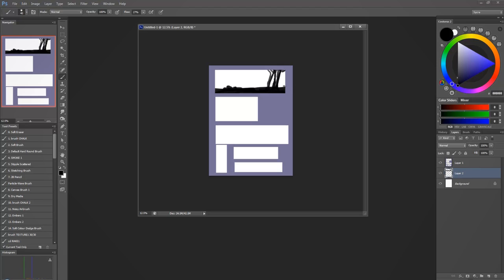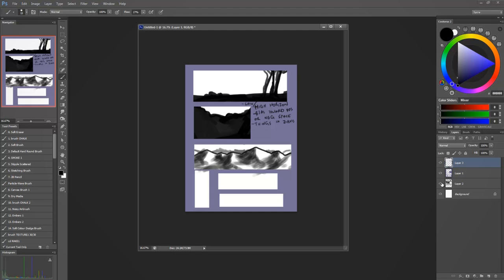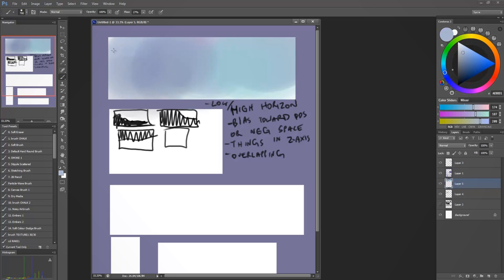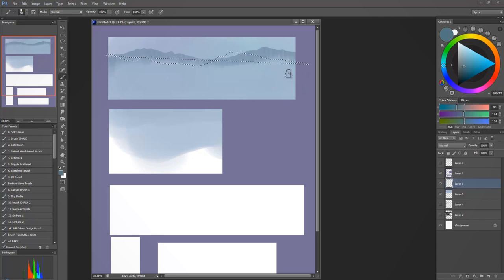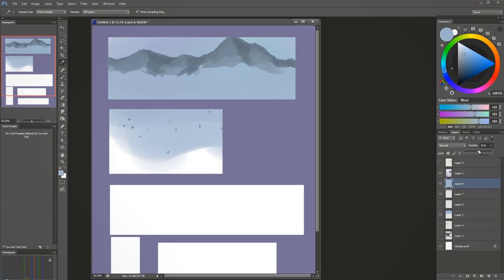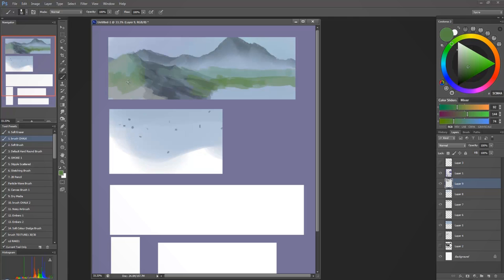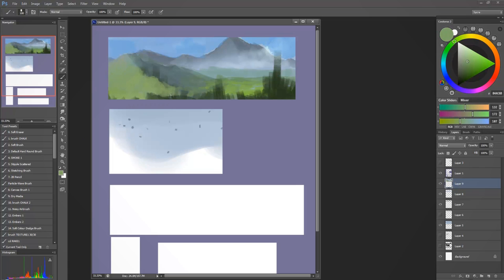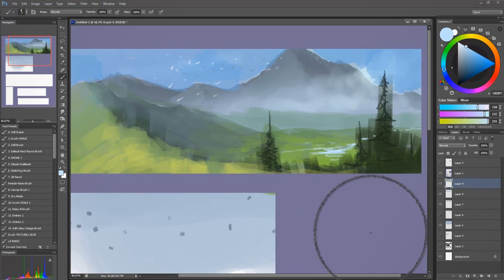What Little I Know About Landscape Painting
J'ai fait pour vous une catastrophe.

Tools:
Camtasia Studio